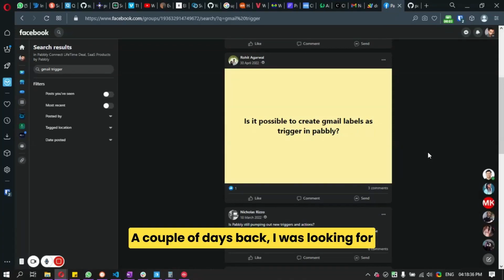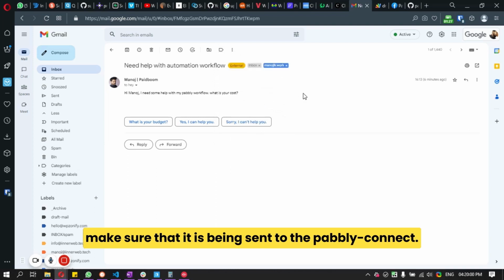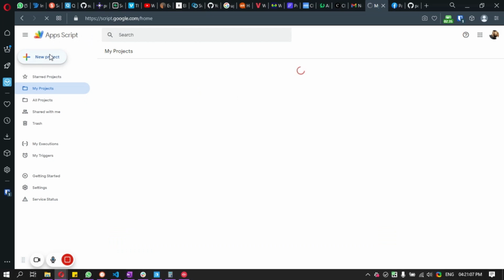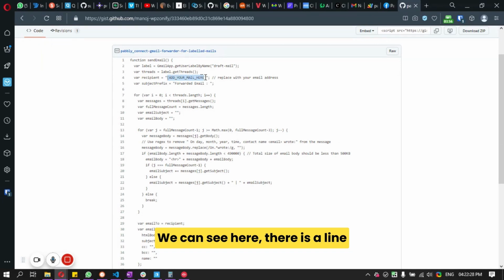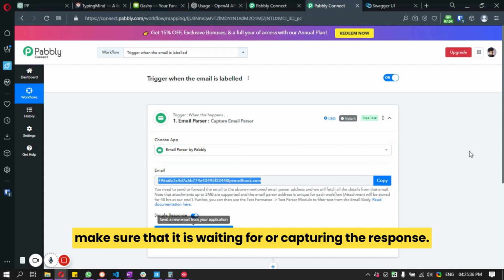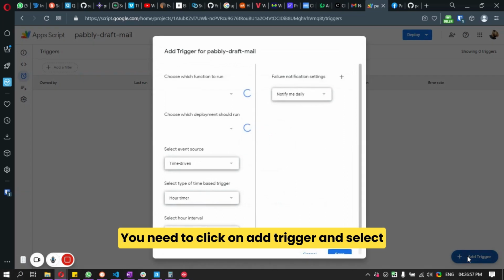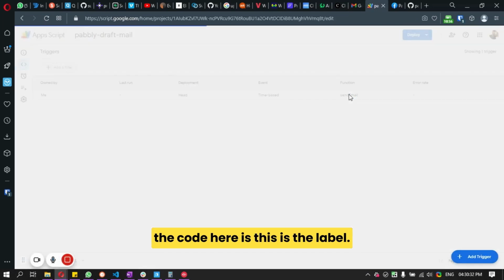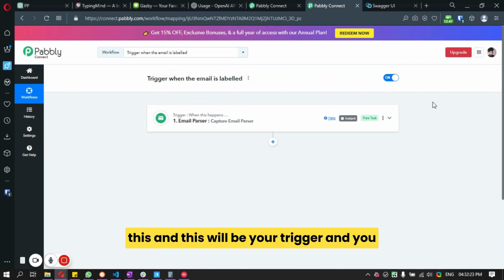How to trigger Pabbly-connect when you label any email in Gmail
Ever though it would have been so cool if there was a way to trigger Pabbly-connect when you label a mail in your Gmail? Then this tutorial is exactly what you need! In this video, we demonstrate how to leverage app script to quickly and seamlessly forward a particular email when you apply a label to it. Eliminate the need to manually forward emails to save time and effort.

🔹Check out the step-by-step guide on how to:
  - Set up an App Script to trigger the process when a label is assigned
  - Authenticate your Gmail account with the script
  - Use Pabbly-connect to receive the forwarded emails